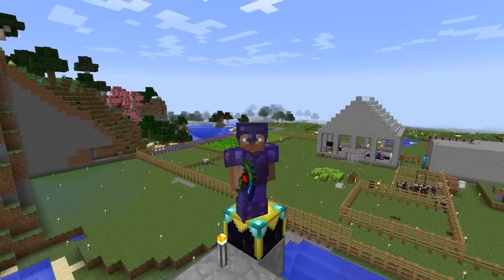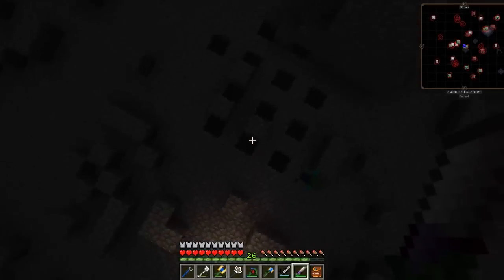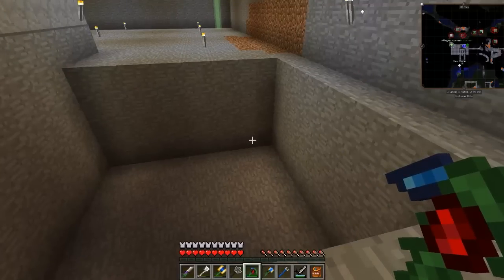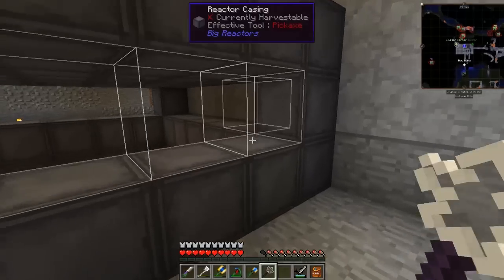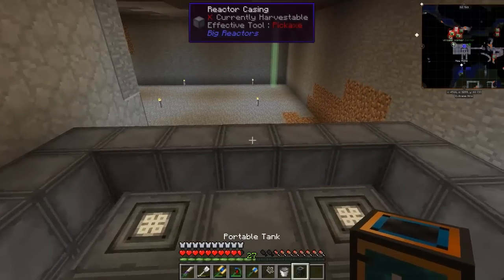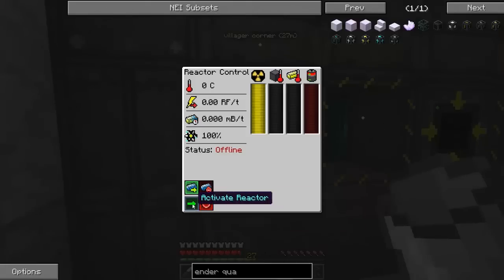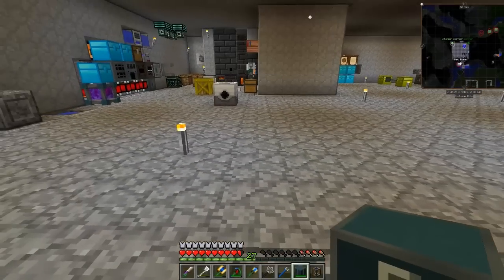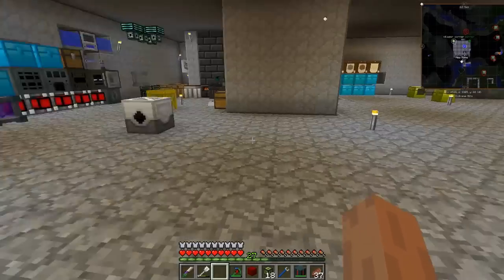Let's Play @Direwolf20 1.7.10 Episode 22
A brief tour of the deep dark and then to building our reactor.

7x7x7 Reactor

Reactor, Power Tap, 5 yellorium rods, 2 access ports, and the controller...

Iron Ingot  1,144
Graphite Ingot 1,057
Yellorium Ingot 281
Redstone Dust 26
Diamond  1
Planks  22
Cobble  8

Coolant
Diamond  180 (20 Blocks)
Endorium  16 buckets (64 ender pearls)